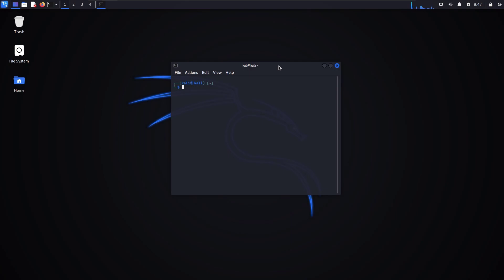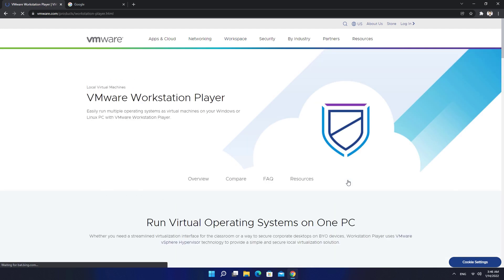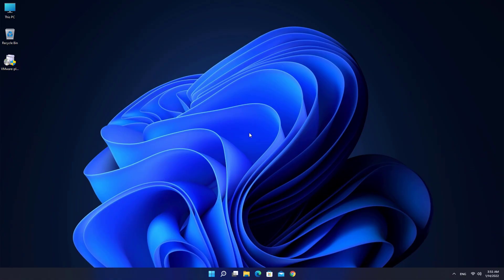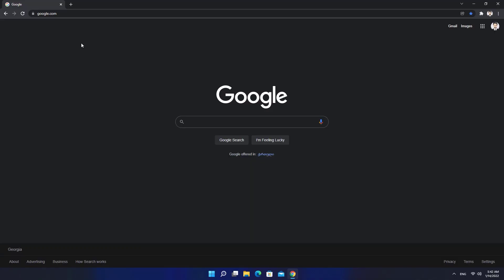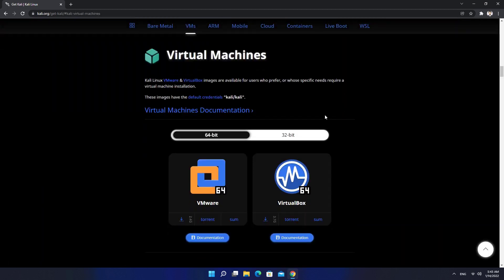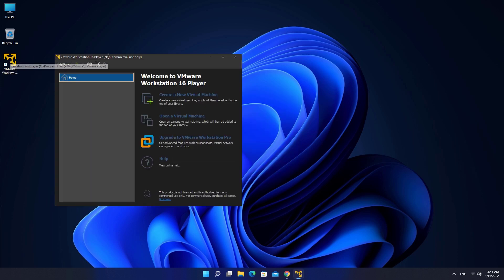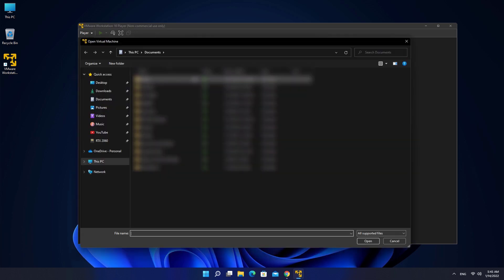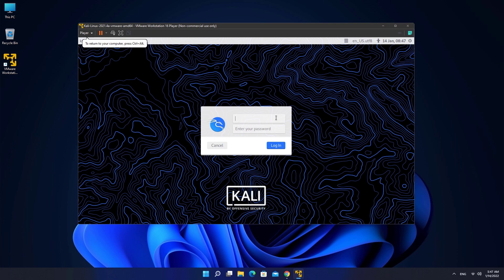How to install Kali Linux on VMware 2024 (Very Easy)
This step-by-step tutorial is about how to download and install kali linux on virtual machine (VMware Workstation) with simple and easy steps. No installation is needed, I use pre-made Kali Linux image which is very easy to install. Every software I use in the tutorial are completely free for non-commercial use.

0:00 Intro
0:10 Download & install Virtual Machine (VMware)
1:14 Download pre-build Kali Linux image
2:00 Run Kali Linux on VMware
3:00 The end of the video